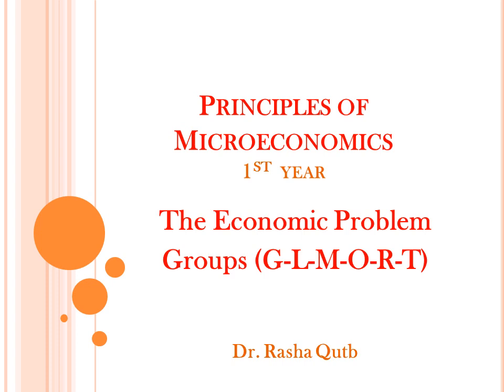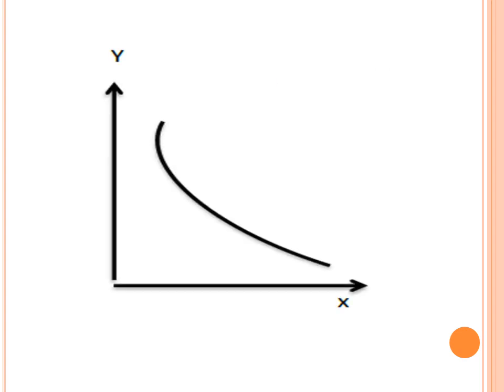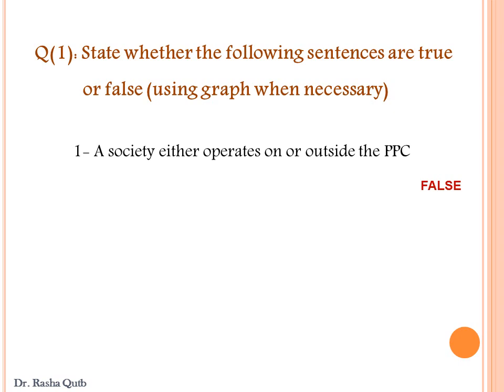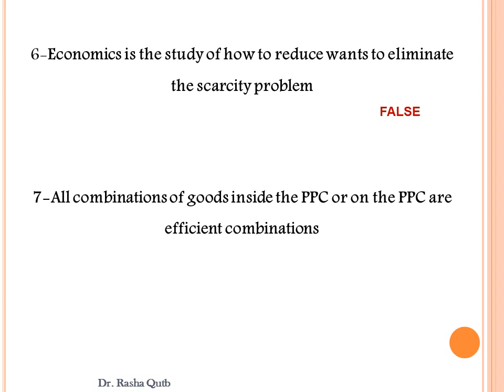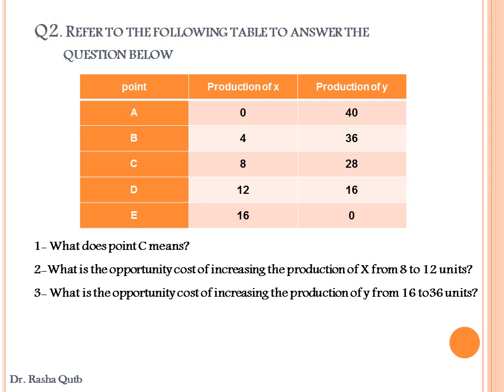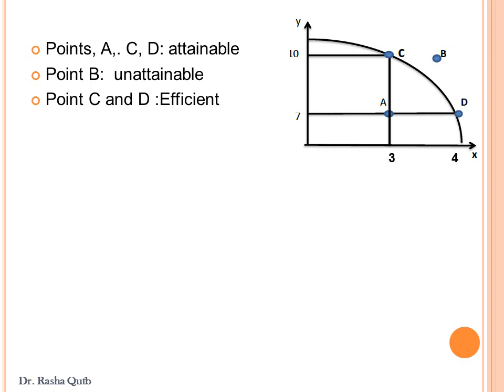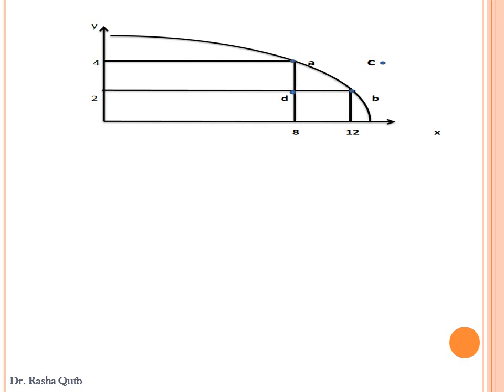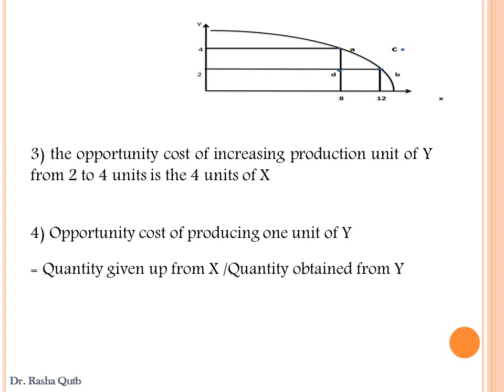principles of Microeconomics. 1st year.Dr. Rasha Qutb_Groups ( G -L- M- O- R- T)